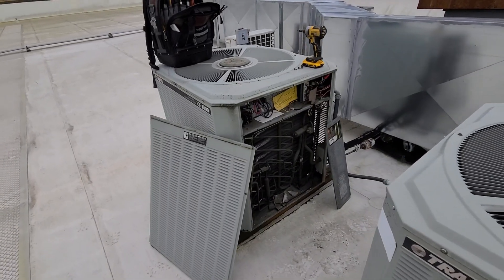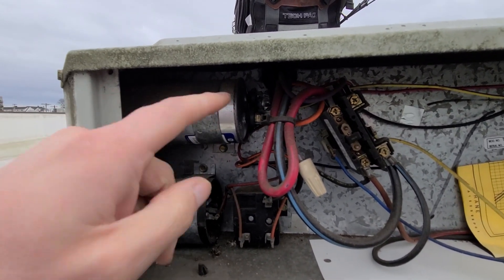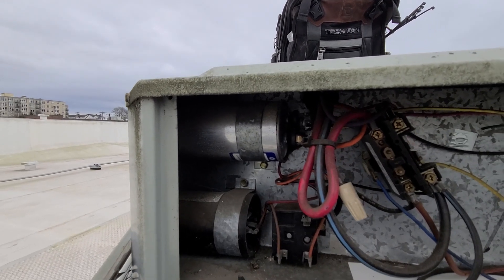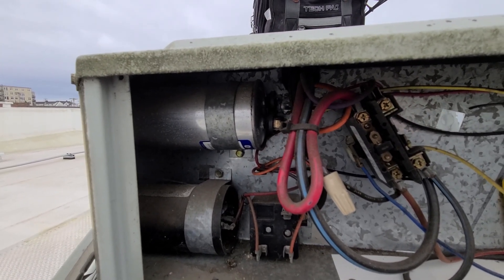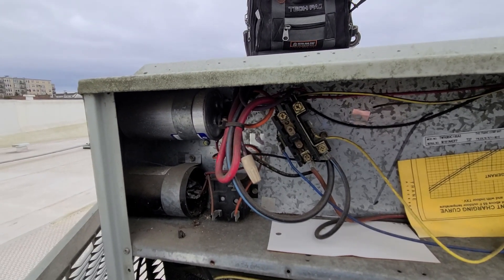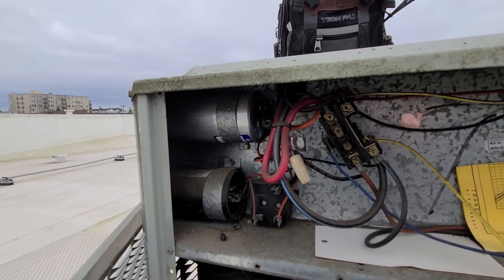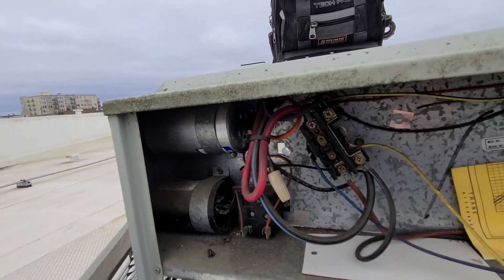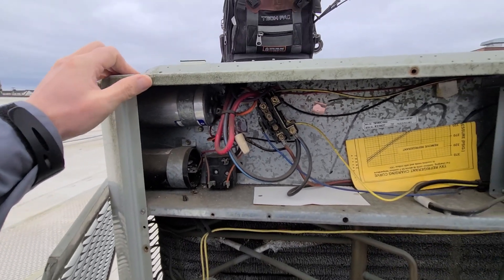Troubleshooting Trane Heat Pump System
This was a very easy find during a maintenance. I could visually tell that the duel capacitor had failed.